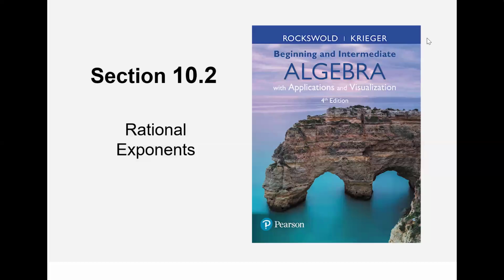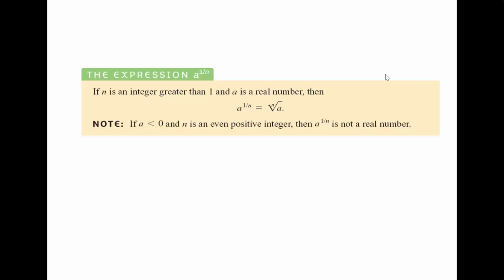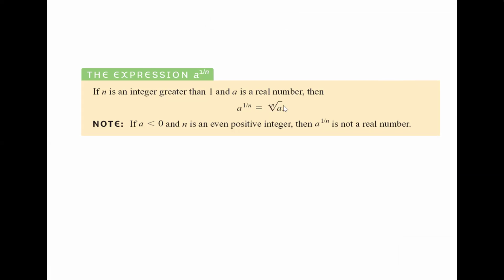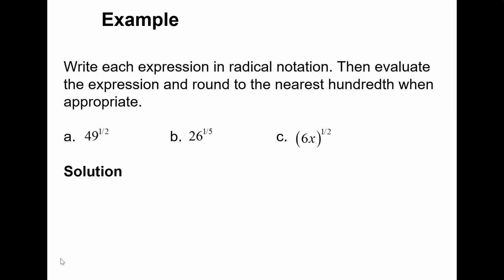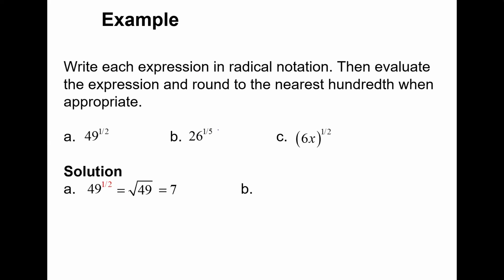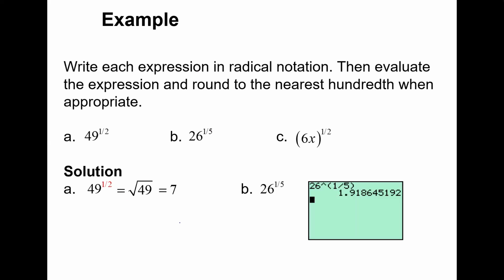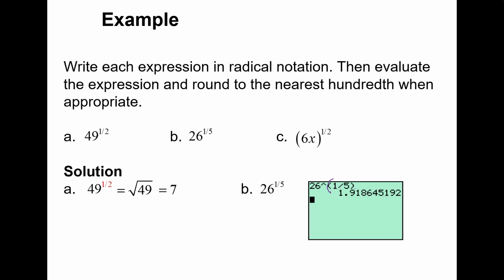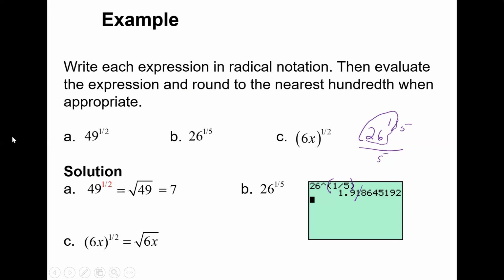Section 10.2 Pt I